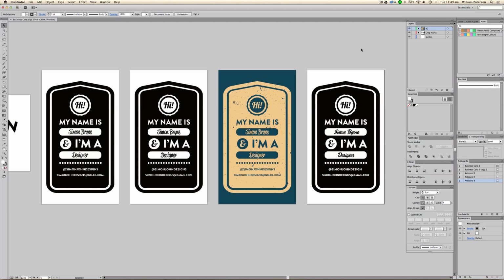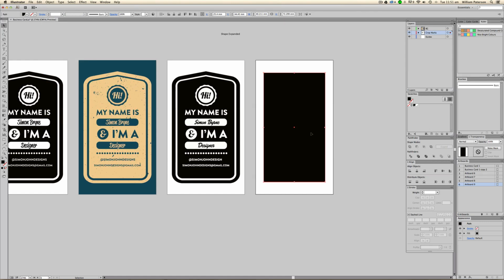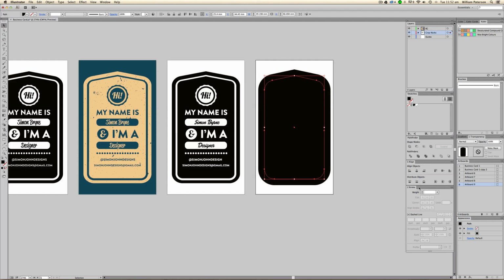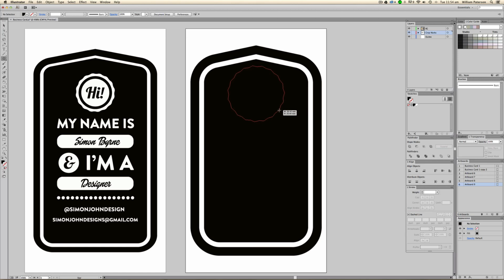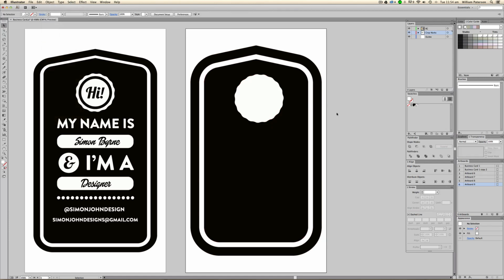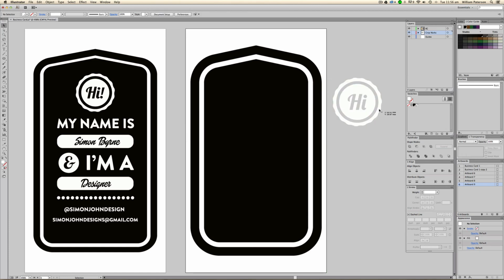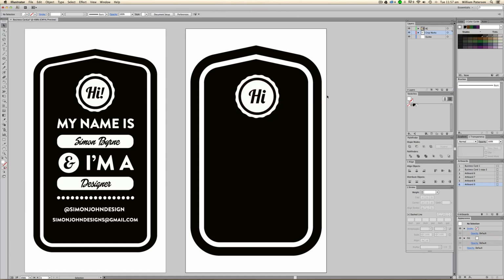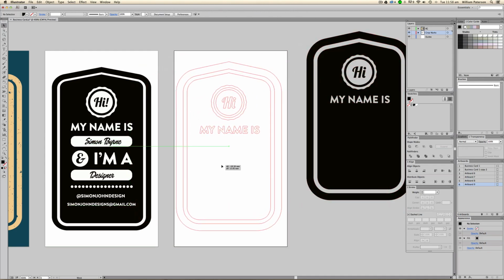Illustrator CC 2014 Advanced Tutorial : Editing Shapes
I realise that I might not have explained things very well, but I'm working on a video where I'll explain this very well.

World Or Warplanes is a seriously good game! And It's free! Go here and get a download!